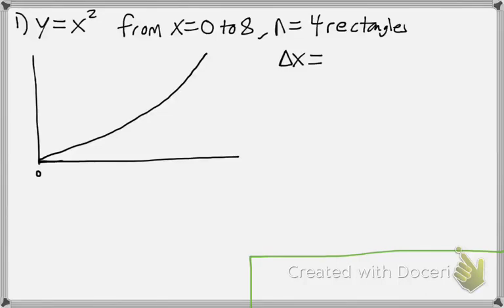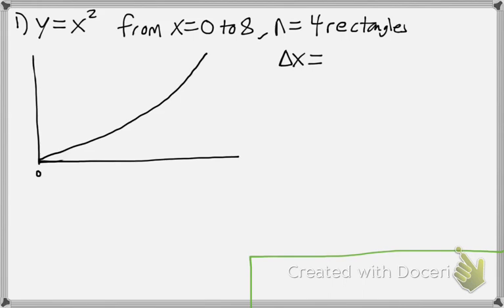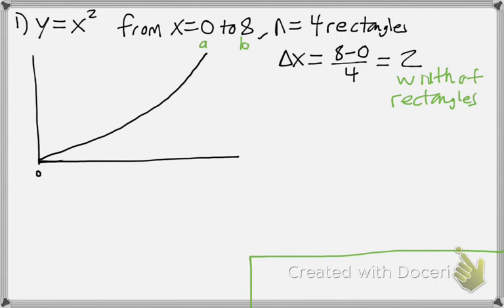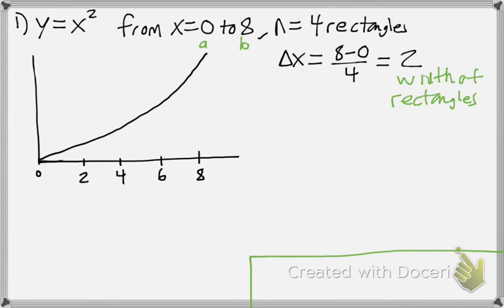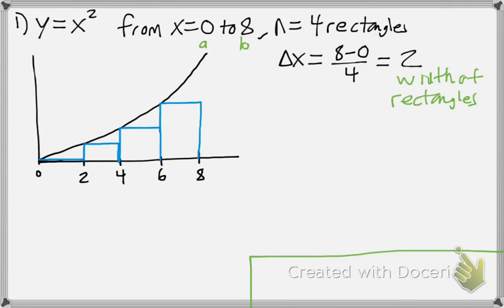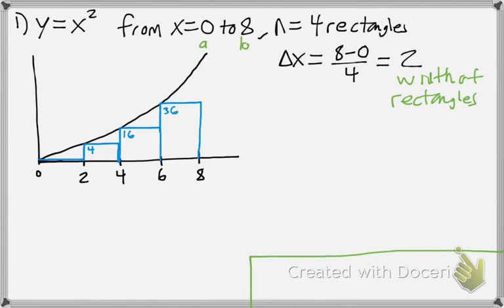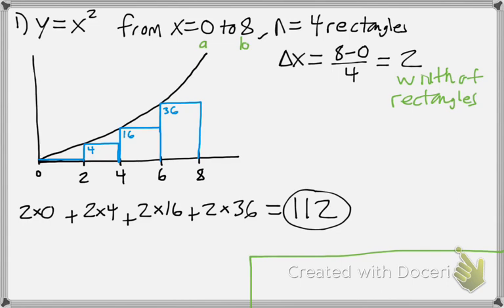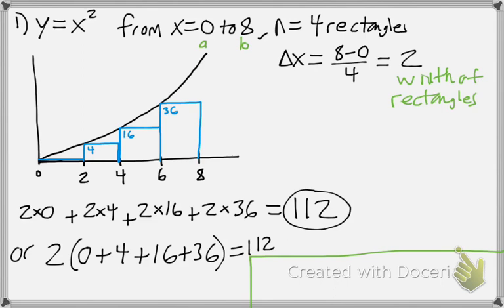Math 161 : 5.1 #1 (Calculus Tutorial : Riemann Sums To Approximate Area Under Curves)